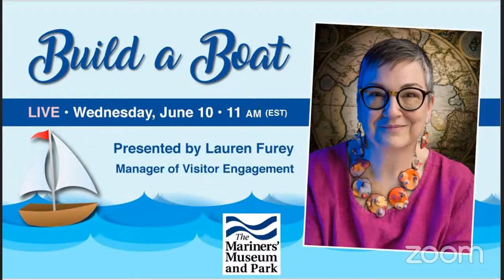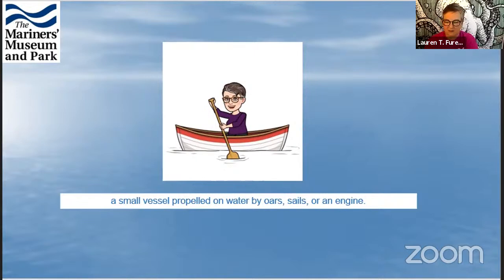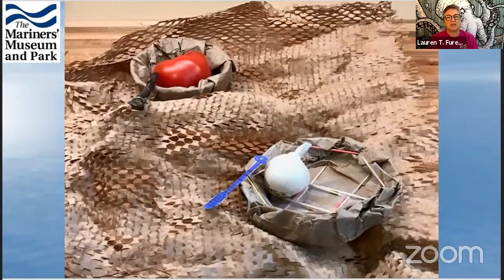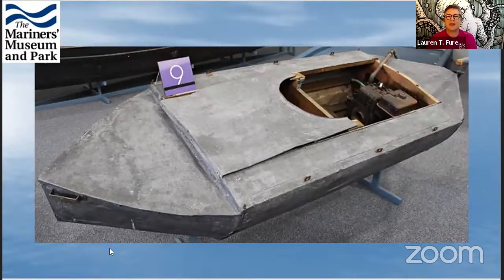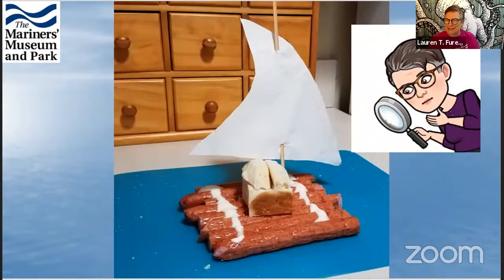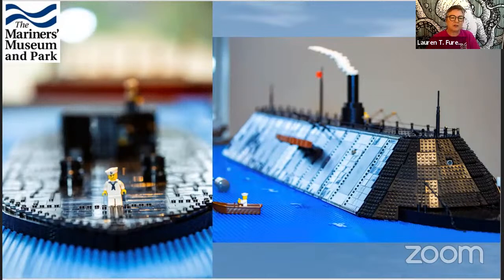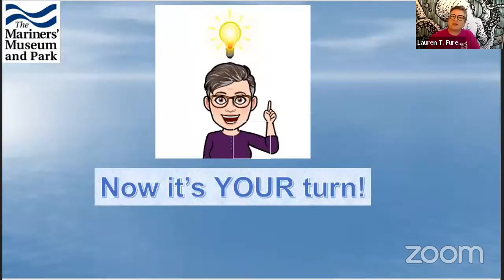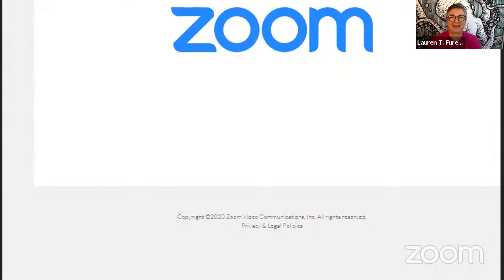Build a Boat with Lauren T. Furey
Join Lauren in exploring how YOU can build a boat at home to kick off the summer! The only things you'll need are your imagination and a new way of looking at things that are sitting around your home. It may not be seaworthy, but that's okay!